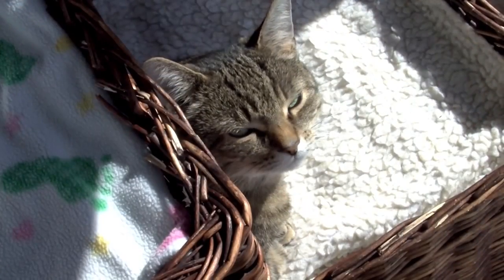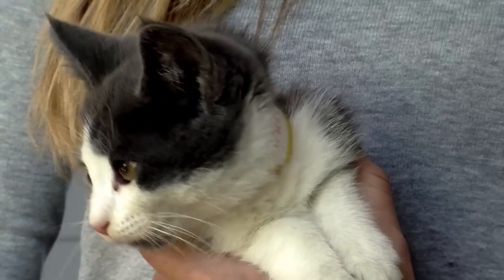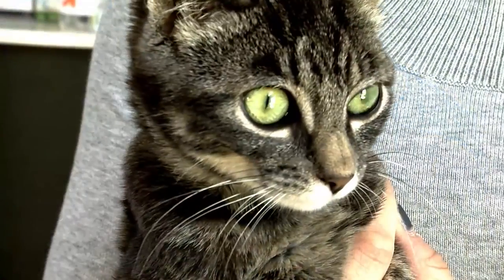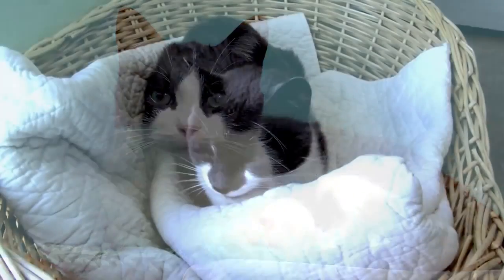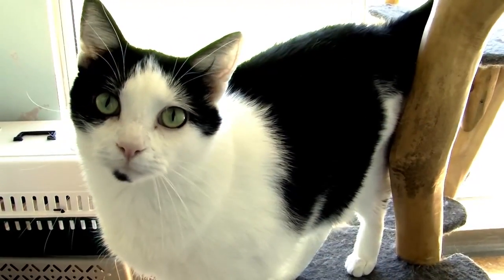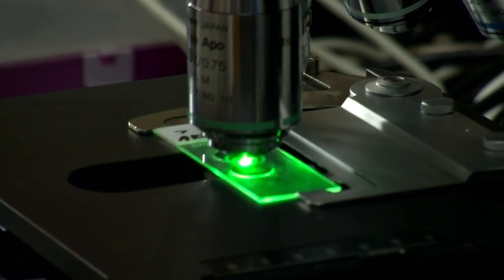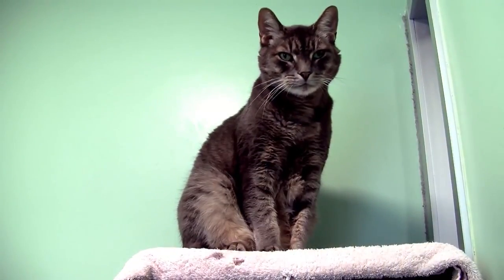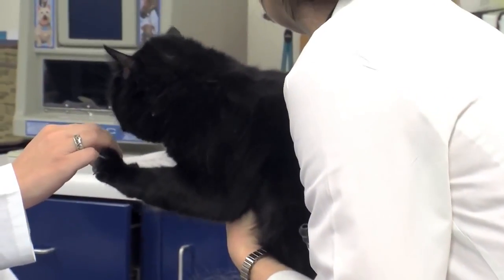Breakthrough FIP Research at the Cornell College of Veterinary Medicine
What makes a harmless virus turn lethal? For the deadliest infectious disease in cats, Cornell scientists now know. Their study provides a long-sought breakthrough, opening the door to development of the first working diagnostics, vaccines and treatments for FIP.